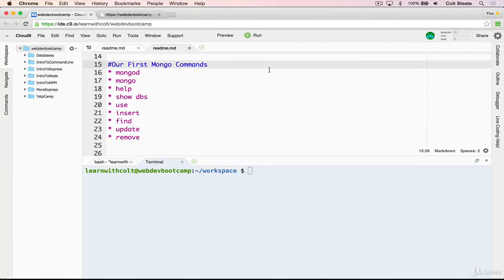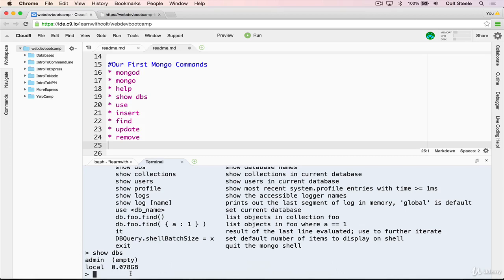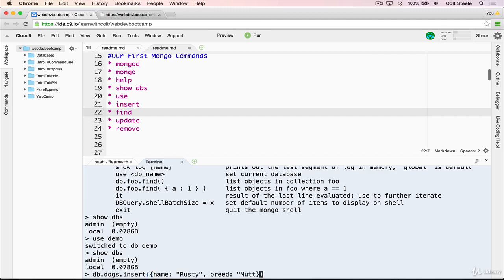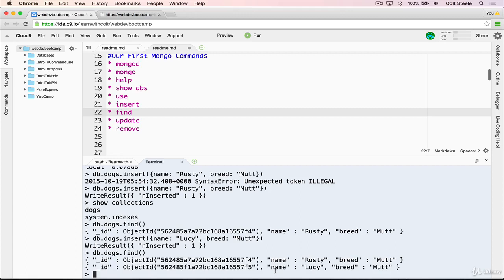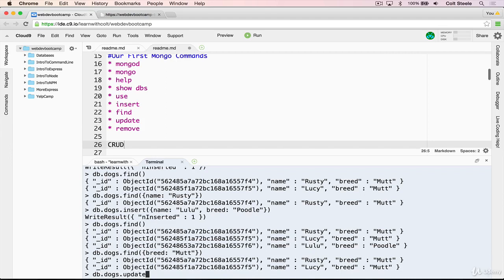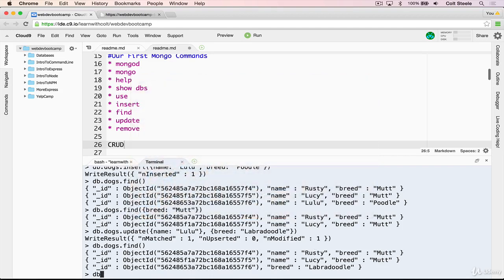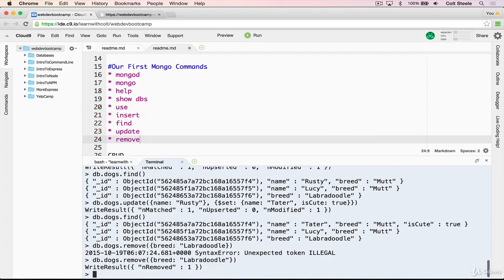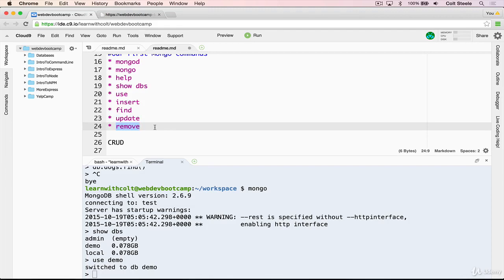3. Mongo Shell Basics | Full Tutorial for Beginners